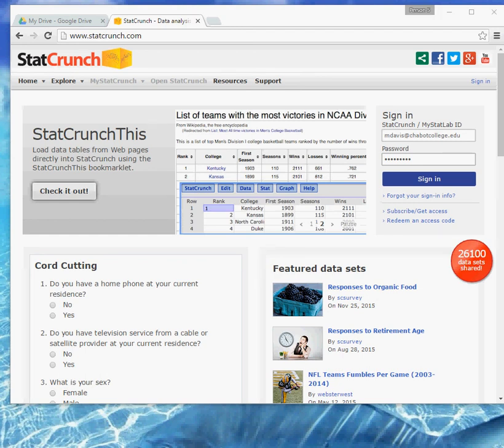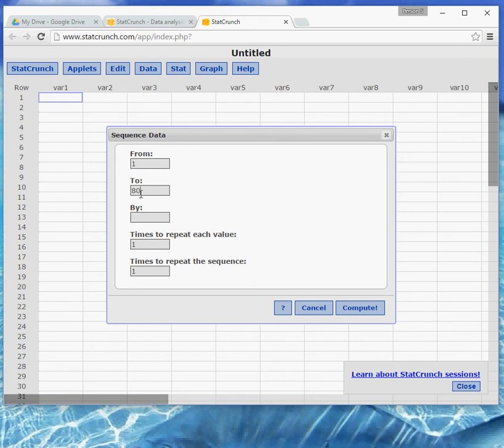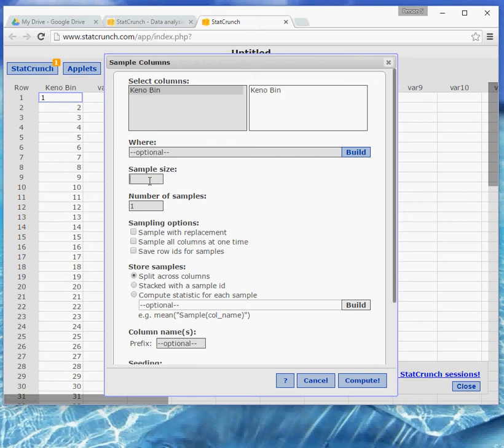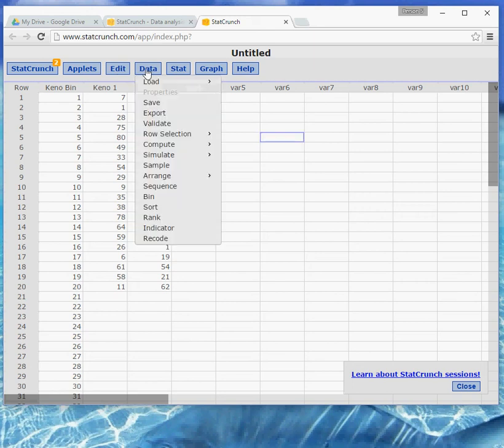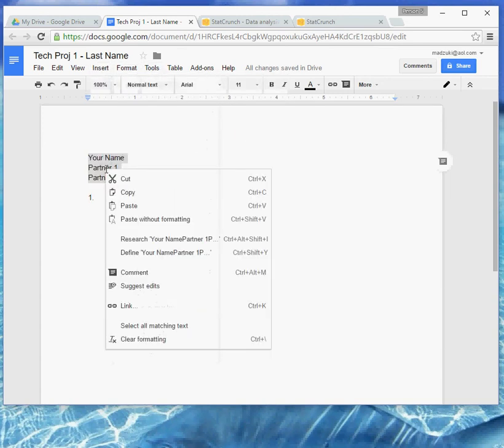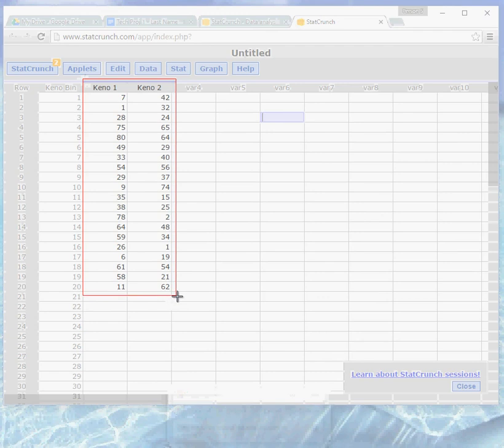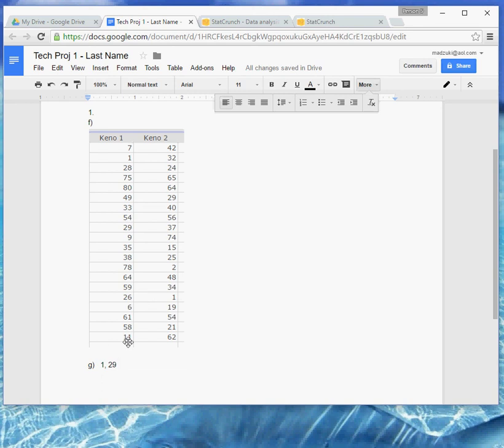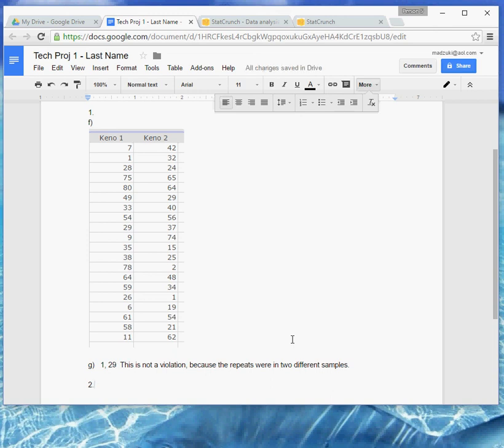Keno Draws on StatCrunch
This video walks you through opening up StatCrunch and performing the steps needed to complete the Keno problem on Tech 1.  It also shows you how to transfer the information to your report in Google Docs.